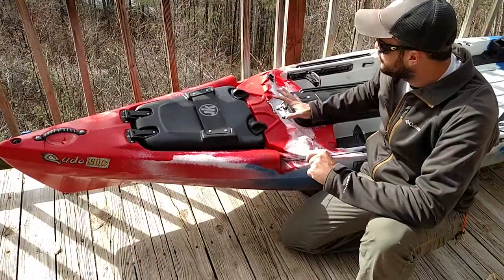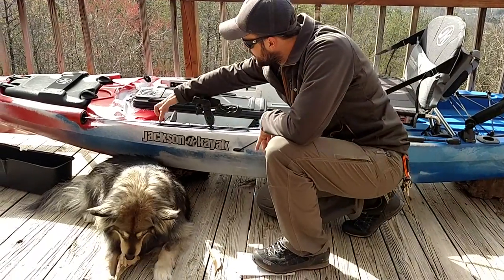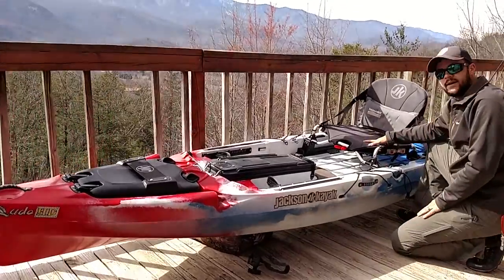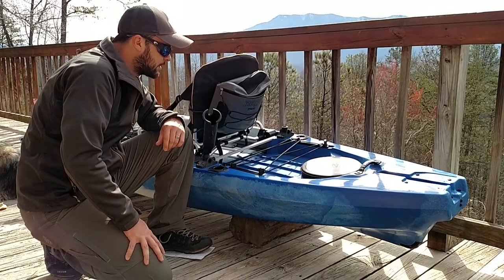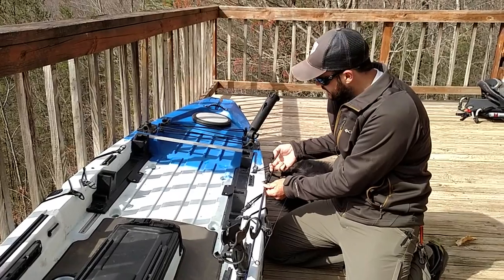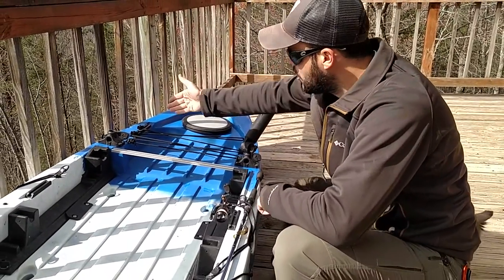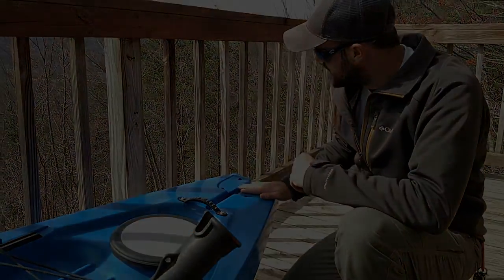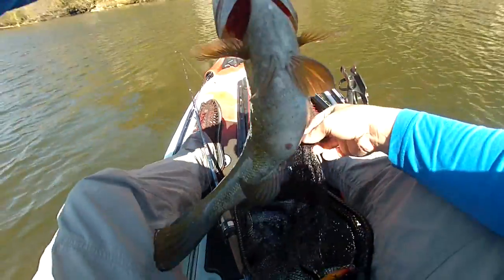Ep. 3 The Cuda HD Review 2017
In this video Matt goes over his first impressions of his new Jackson Kayak Cuda HD and includes some decent sized smallmouth bass.